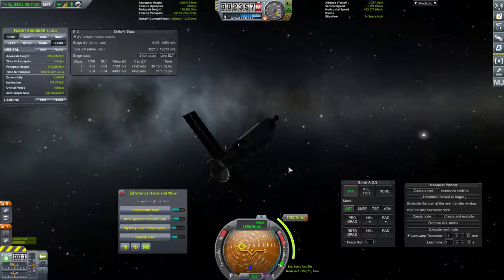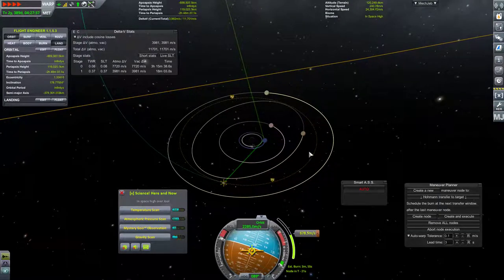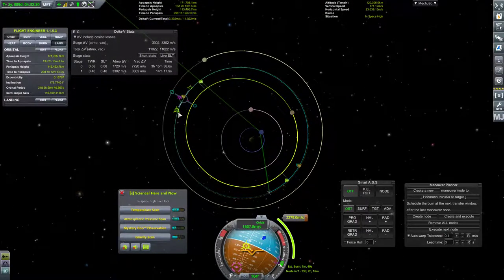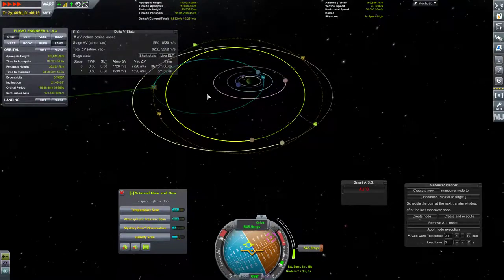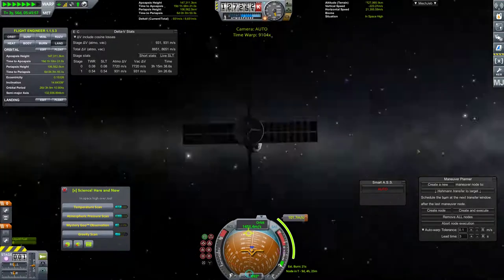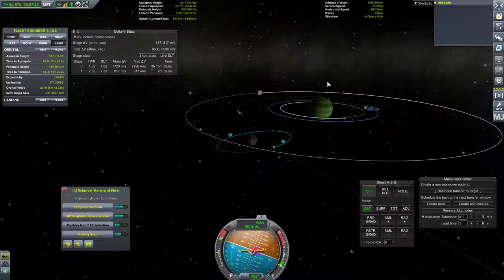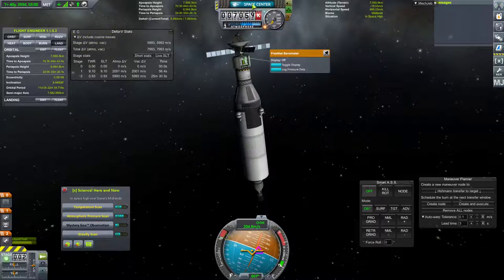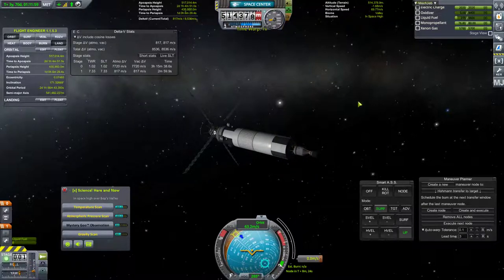Kerbal Space Program | Solar System Tour | Episode 85